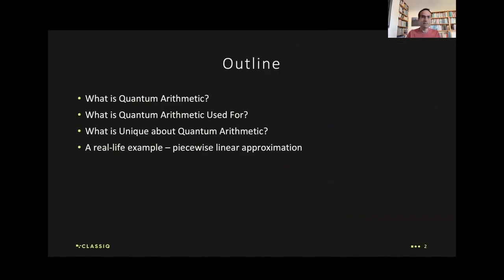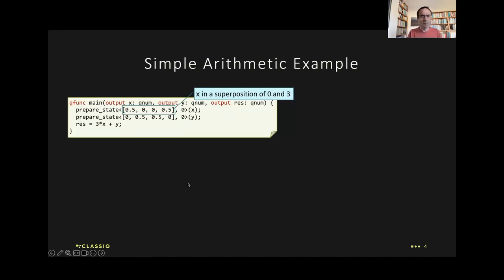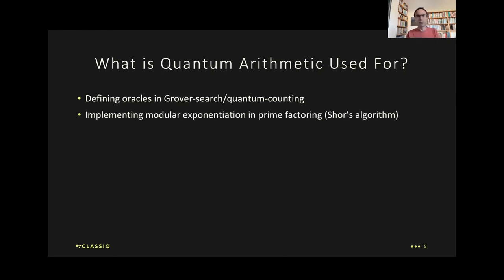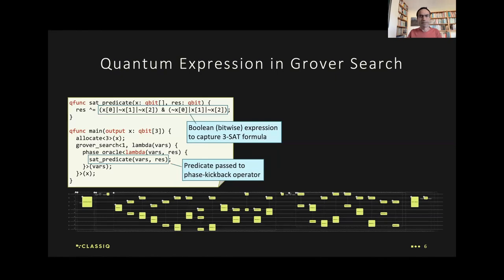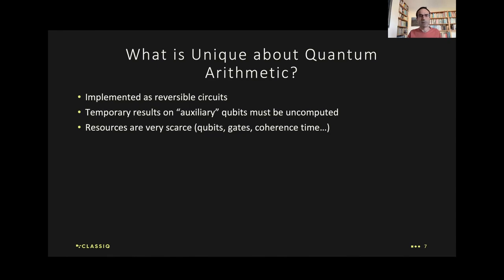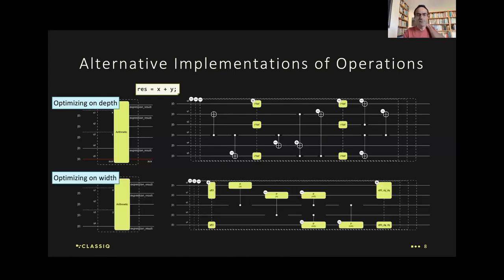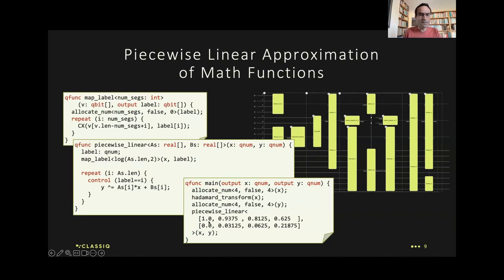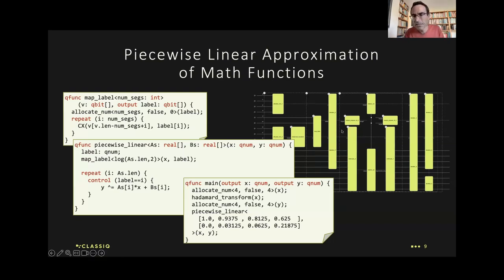Advanced Quantum Arithmetics with Matan Vax from Classiq @ WOMANIUM QUANTUM + AI 2024